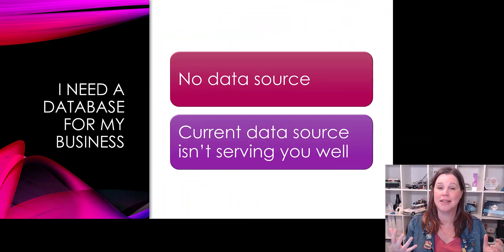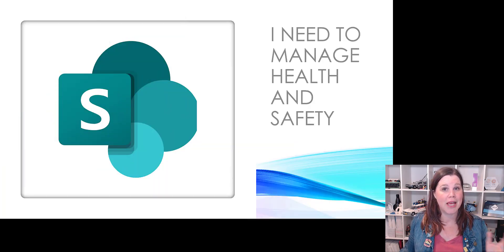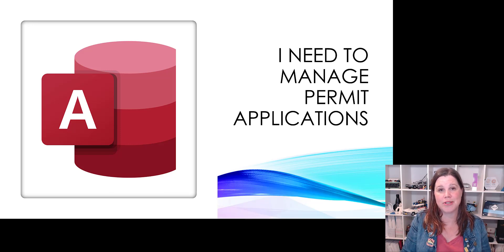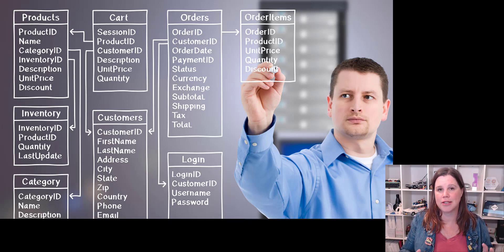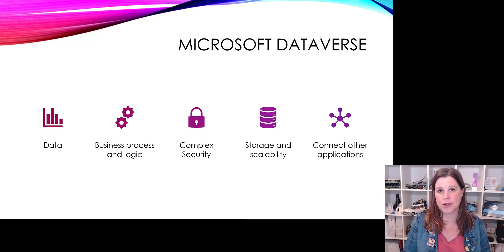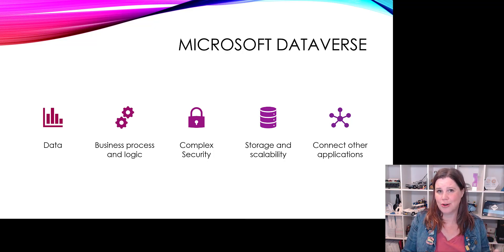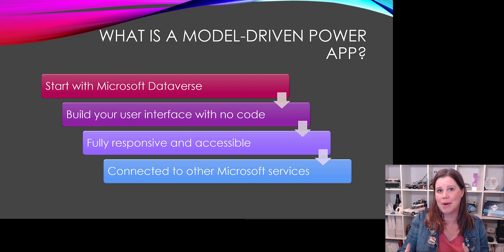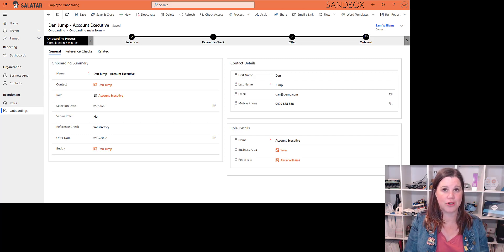When should I use Model-Driven Power Apps?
In this video I take you through when and why to use a model-driven Power App, and how to make the decision about whether your use case might be right for a model-driven app.

0:00 - When should I use a model-driven Power App?
0:47 - Scenarios for when you should use a model-driven app
5:20 - Introduction to Microsoft Dataverse
7:59 - What is a model-driven Power App?
8:54 - Model-driven app demo
10:20 - When to use model-driven apps